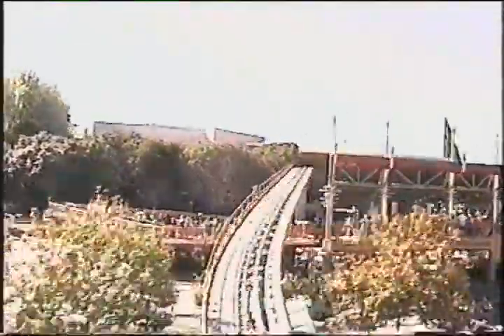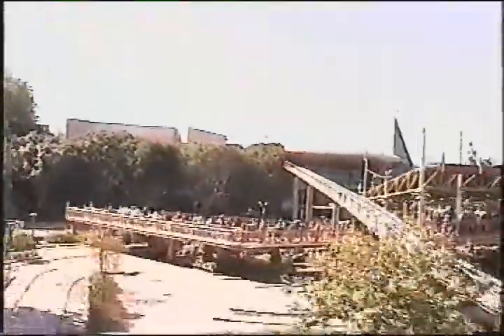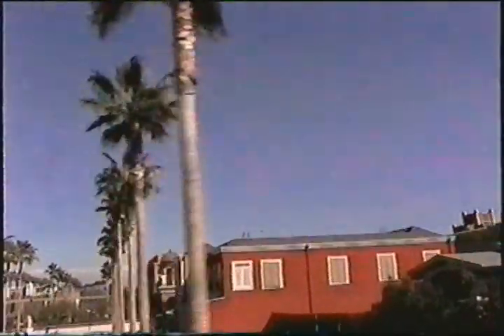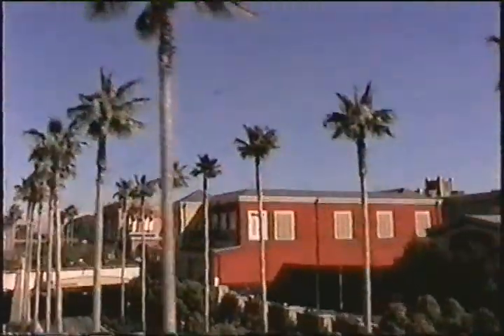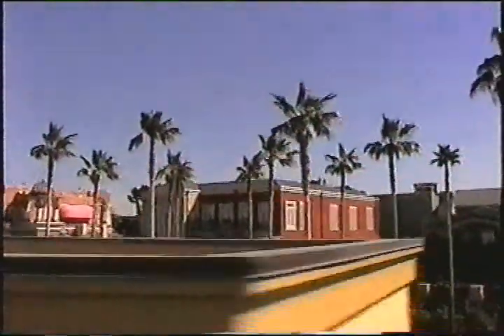03.12.02: Disneyland Monorail to Downtown Disney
03.12.02: Disneyland Monorail to Downtown Disney